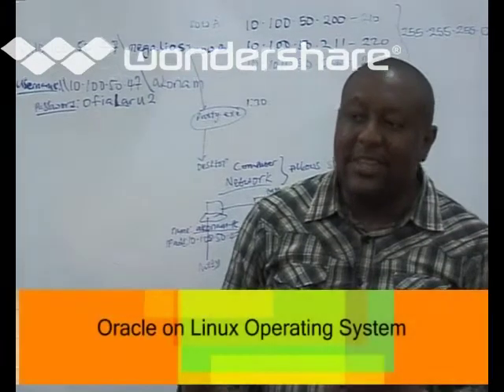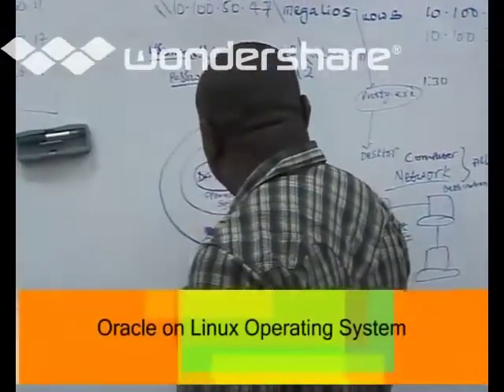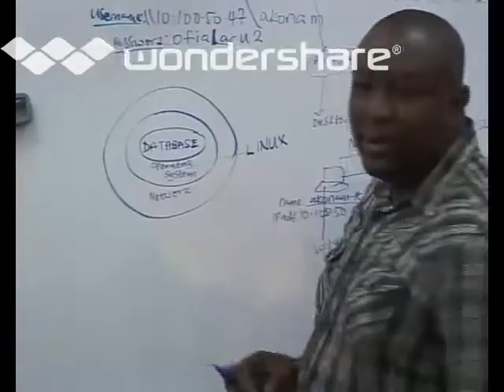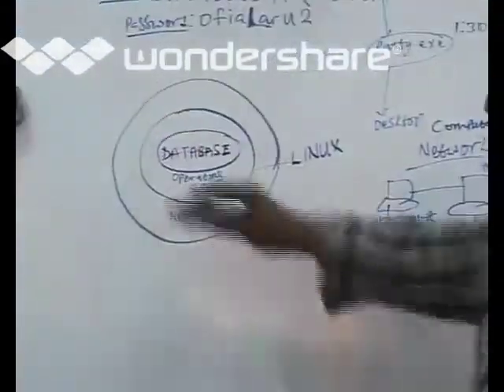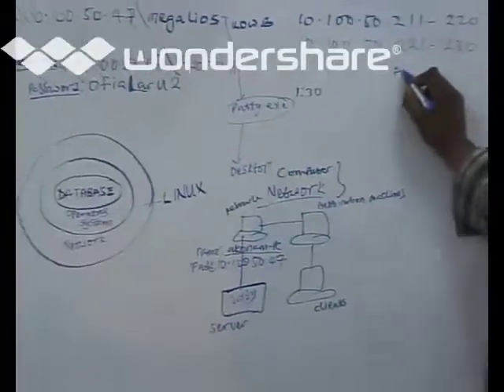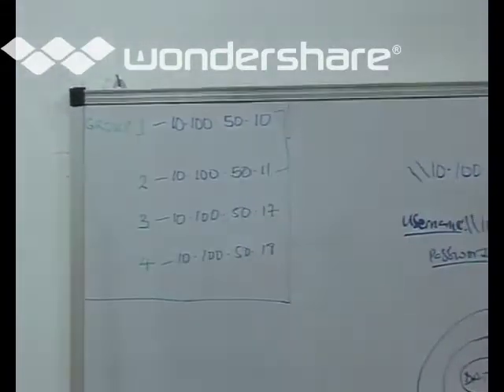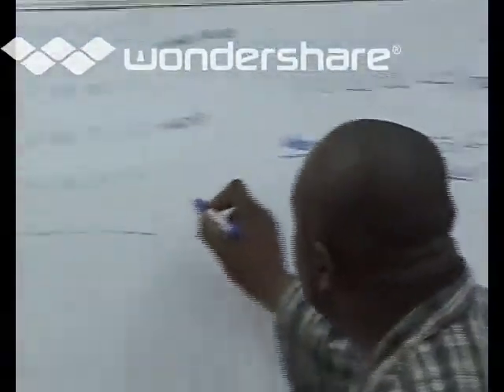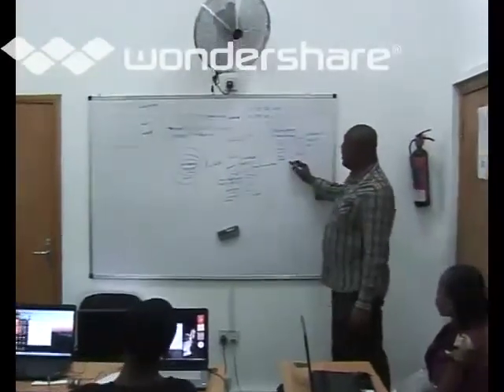INTRODUCTION TO ORACLE ON LINUX OS (PART ONE)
This FREE clip form MegaliosiT is the first in a series of training on Oracle Database. Now you can become an oracle database Administrator in 6 Weeks!